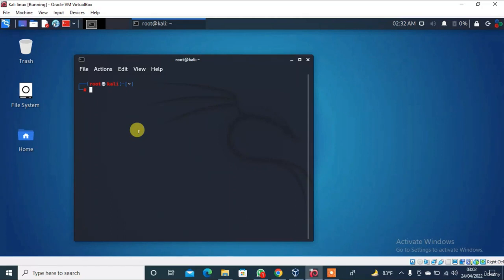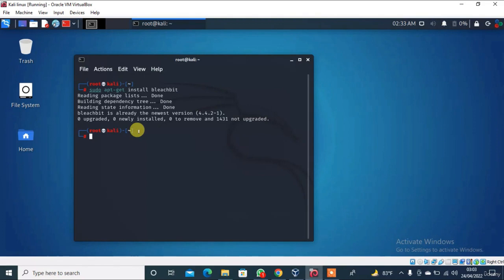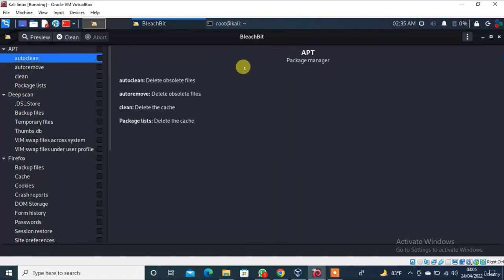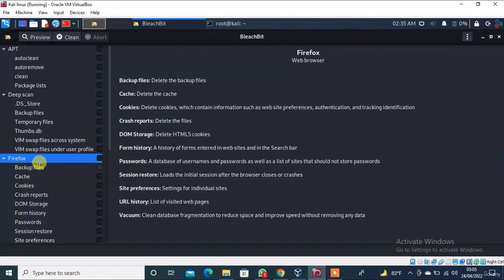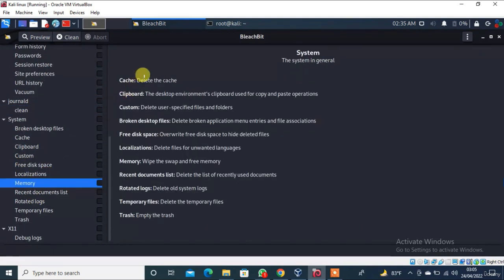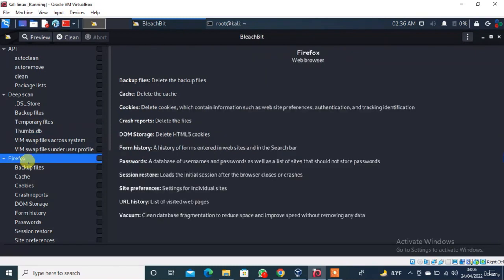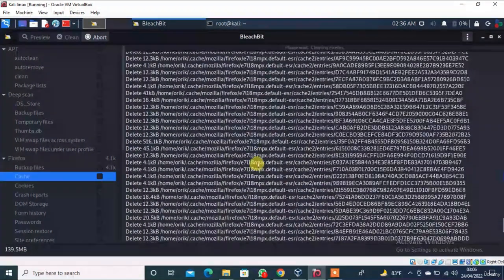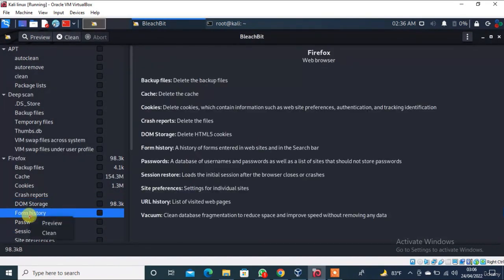#8 Configuring the KaliLinux - Dark Hacker 404